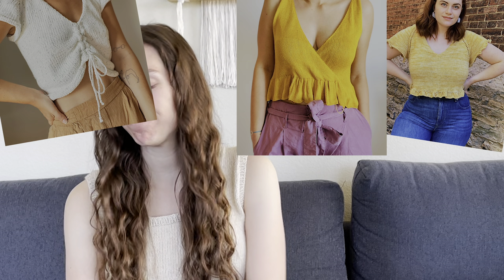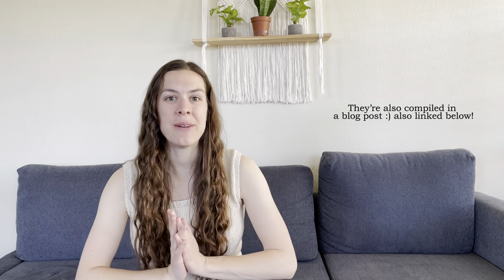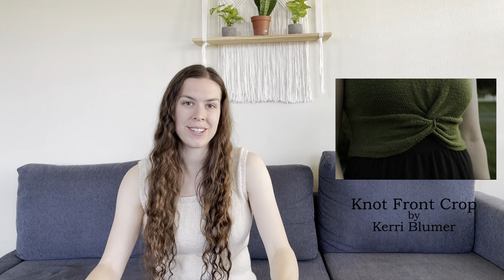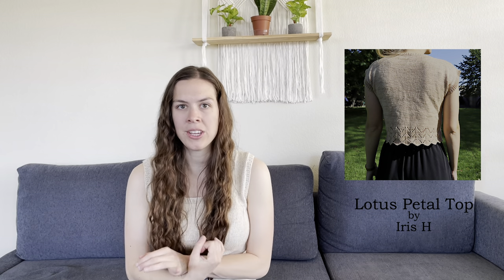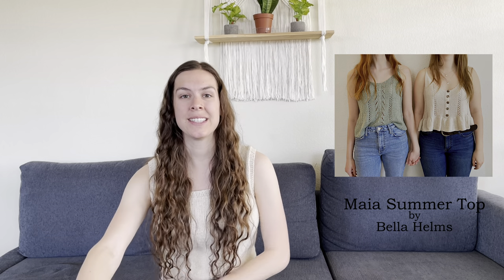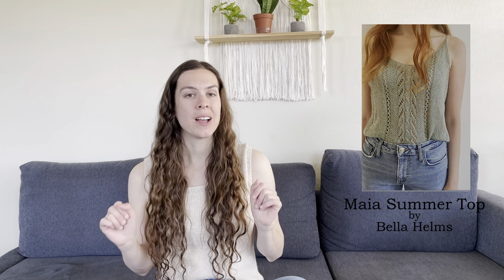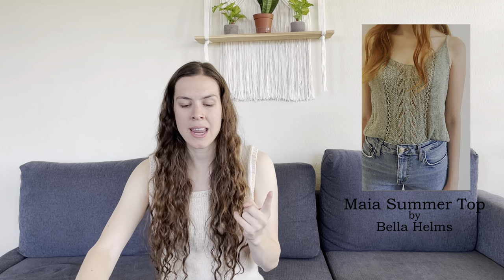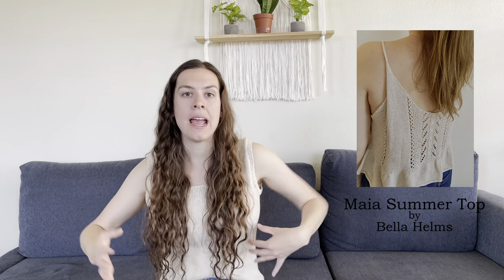10 Summer Knitting Patterns - Must Have Wardrobe Staples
Join me for a knitty chat about 10 summer knitting patterns. So many great designers are out there and my summer wardrobe is lacking, so I thought it would be fun to highlight some designs. These are all patterns that I would make for myself! Let me know which designs you like!

| TIMESTAMPS: |
0:00 Intro
1:08 Thea Top
3:35 Easy Bralette
5:19 Knot Front Crop
6:38 Lotus Petal Top
7:42 Camille Top
9:33 Brookline Blouse
10:52 Ranunculus
13:46 Maia Summer Top
14:50 Cinch Me Crop
16:12 Easy Teeasy